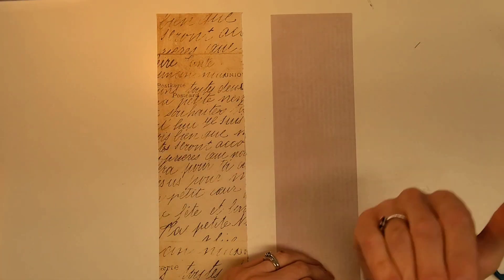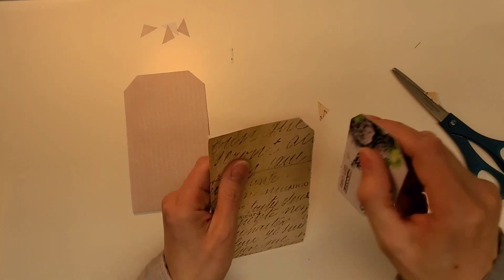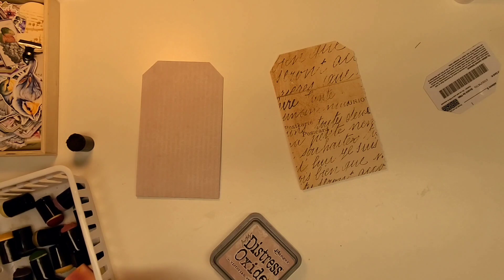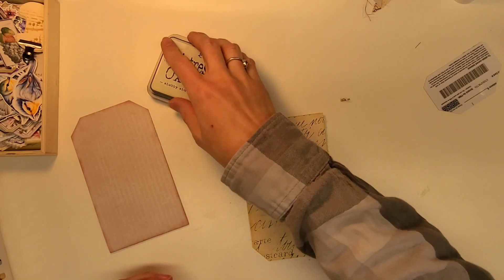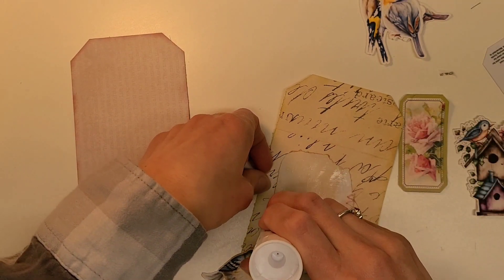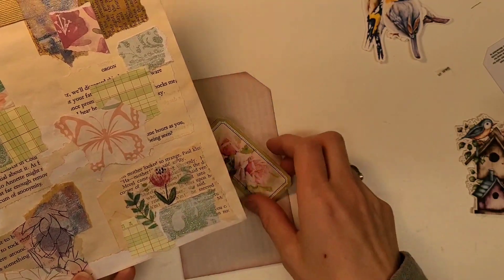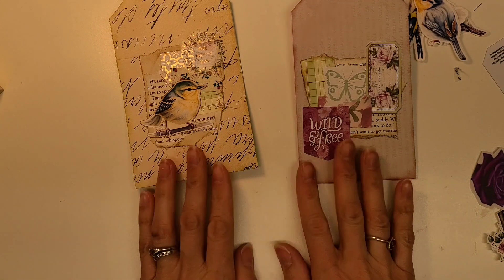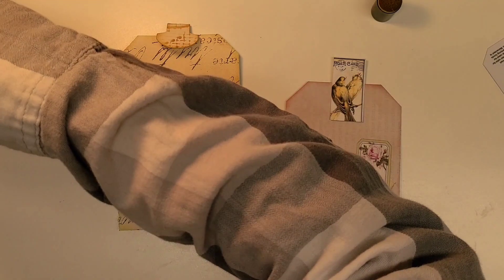Treasure Tag Thursday!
Hello everyone, today we are making a set of lovely treasure tags! I enjoyed playing with the front design and folding it differently.